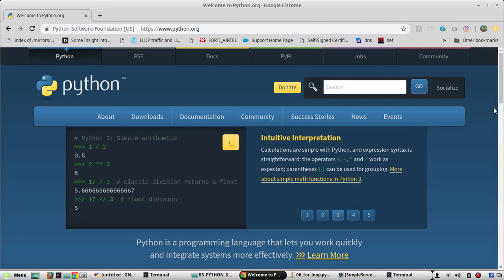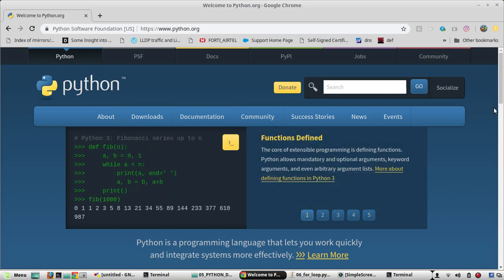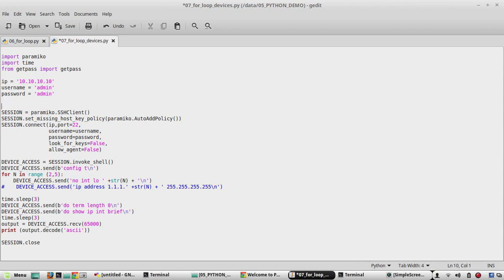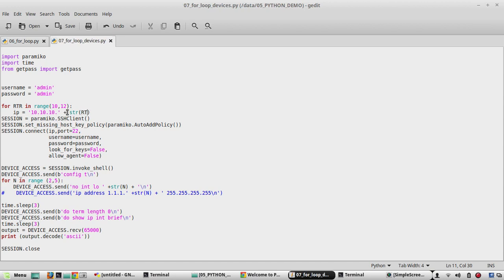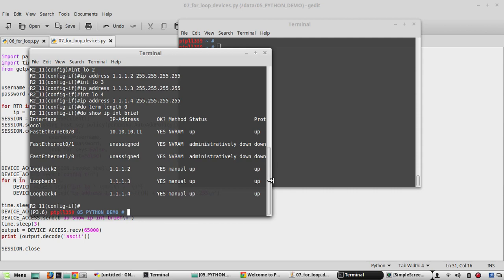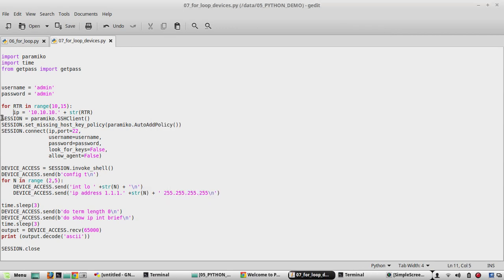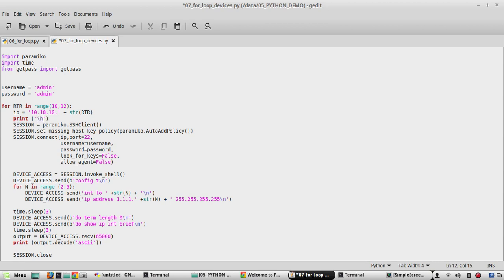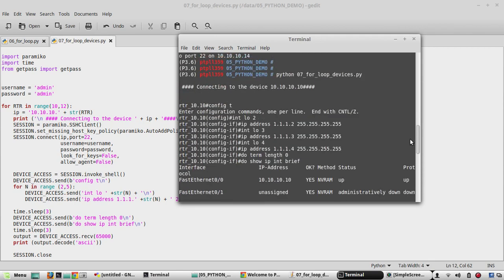Python learning for Network Engineers | Part 10 | using for loop range for devices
𝗙𝗼𝗿 𝗖𝗼𝗺𝗽𝗹𝗲𝘁𝗲 𝗣𝘆𝘁𝗵𝗼𝗻 𝗙𝗼𝗿 𝗡𝗲𝘁𝘄𝗼𝗿𝗸 𝗘𝗻𝗴𝗶𝗻𝗲𝗲𝗿𝘀 𝗖𝗼𝘂𝗿𝘀𝗲:
In this video I will using for loop to connect to multiple devices
Here I will be using two devices 10 and 11
import paramiko
import time

username = 'admin'
password = 'admin'
for RTR in range(10,12):
    ip = "10.10.10." + str(RTR)
print ('\n Connecting to the device ' + ip +' ')
    SESSION = paramiko.SSHClient()
    SESSION.set_missing_host_key_policy(paramiko.AutoAddPolicy())
    SESSION.connect(ip,port=22,
                    username=username,
                    password=password,
                    look_for_keys=False,
                    allow_agent=False)
    DEVICE_ACCESS = SESSION.invoke_shell()
    DEVICE_ACCESS.send(b'config t\n')
    for N in range (2,5):
        DEVICE_ACCESS.send('int lo ' +str(N) + '\n')
        DEVICE_ACCESS.send('ip address 1.1.1.' +str(N) + ' 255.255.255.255\n')

    time.sleep(5)
    DEVICE_ACCESS.send(b'do term length 0\n')
    DEVICE_ACCESS.send(b'do show ip int brief\n')
    time.sleep(3)
    output = DEVICE_ACCESS.recv(65000)
    print (output.decode('ascii'))

    SESSION.close